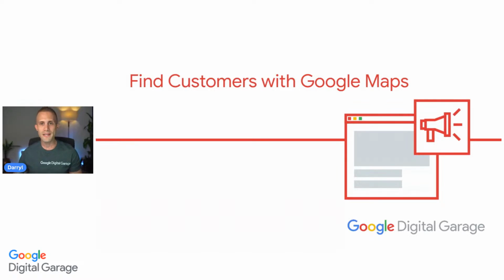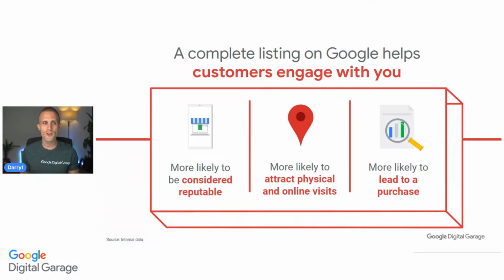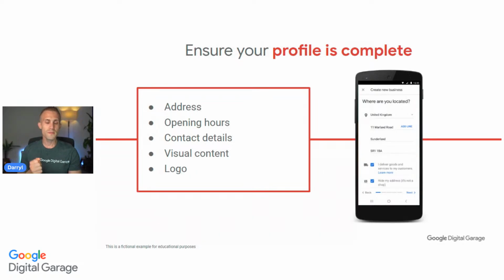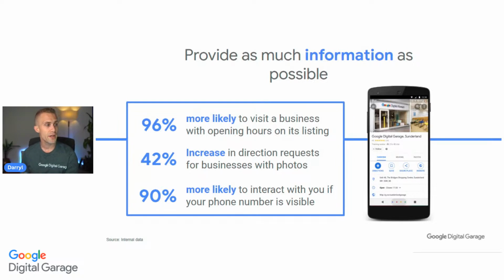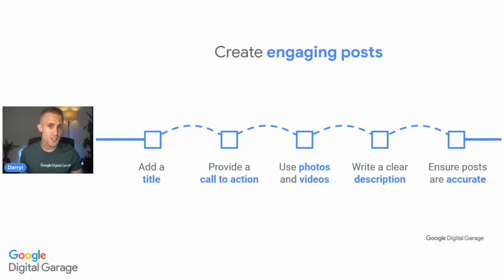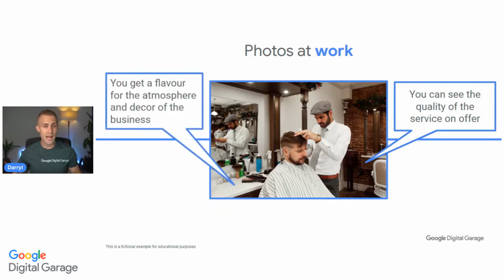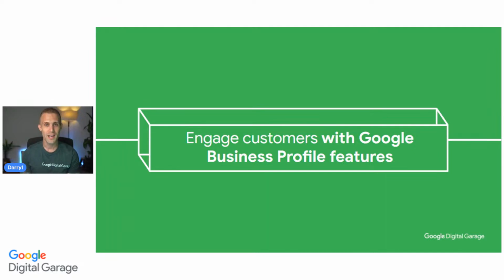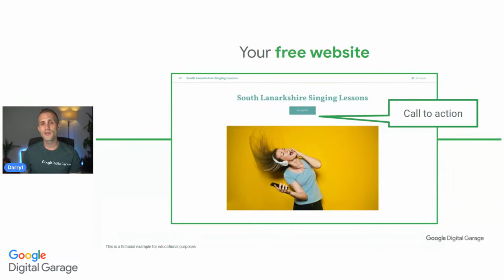Find Customers with Google Maps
Google Digital Garage
09/29/22